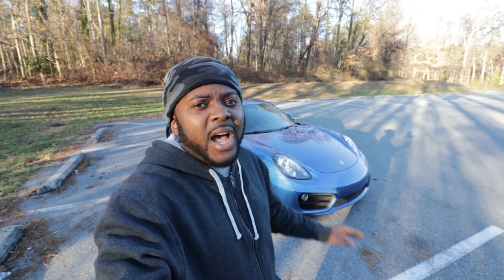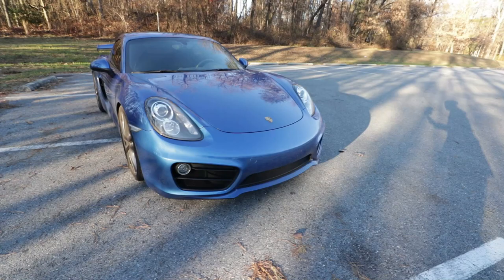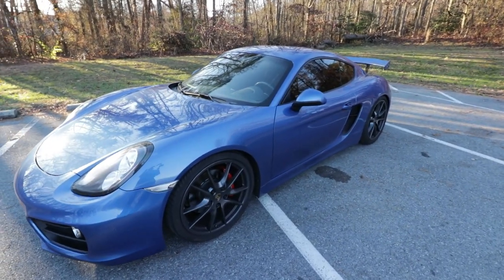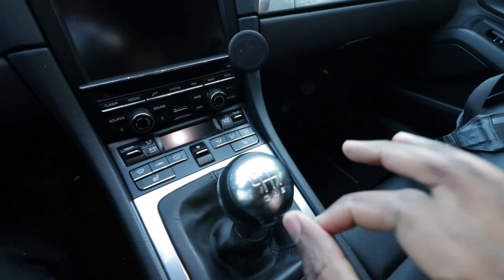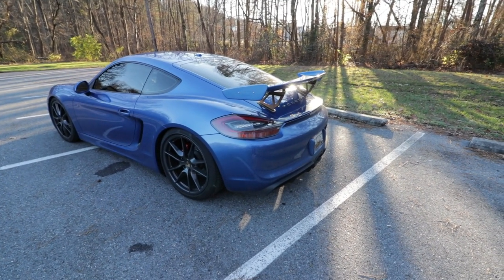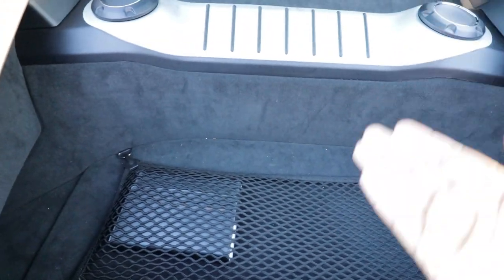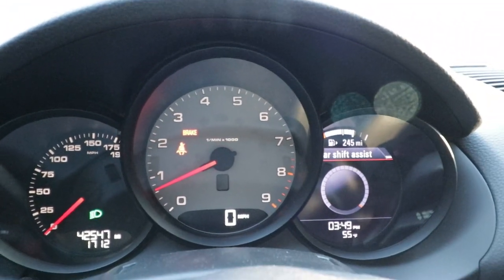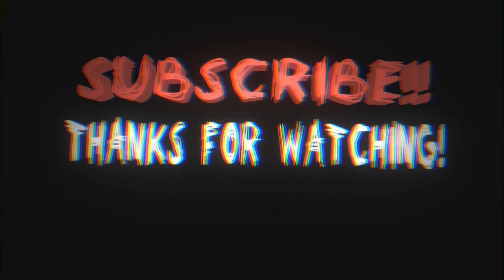5 Things I Love On My 981 Porsche Cayman S